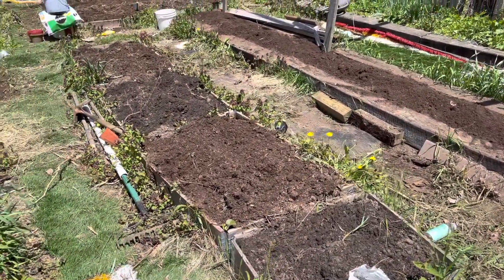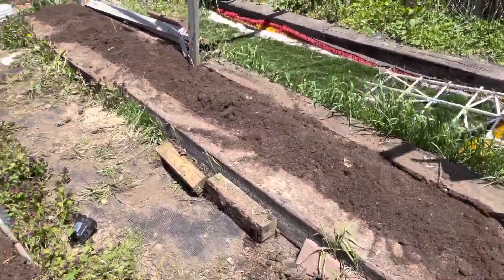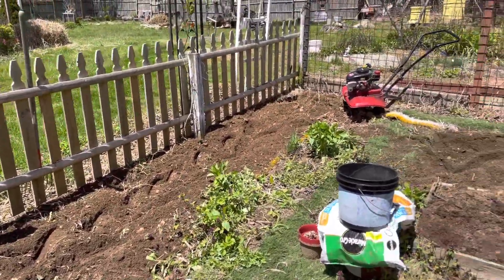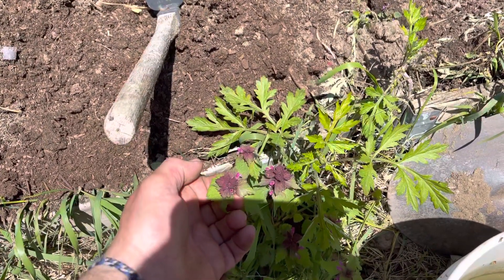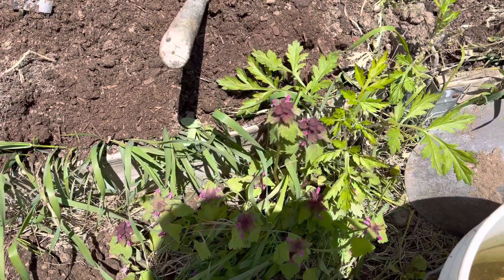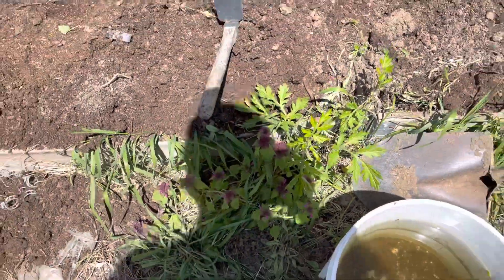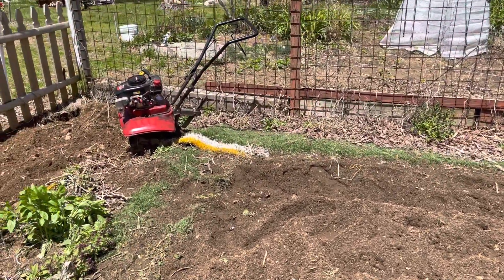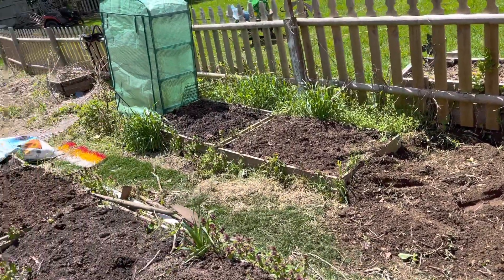Garden prep 2023